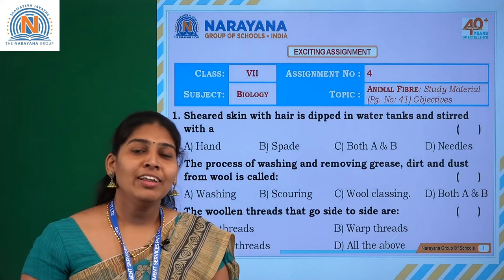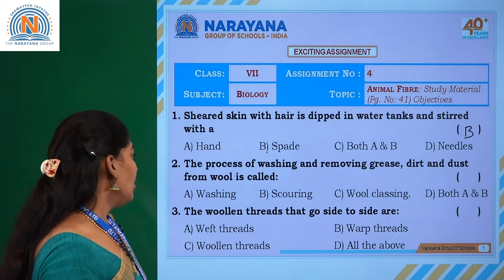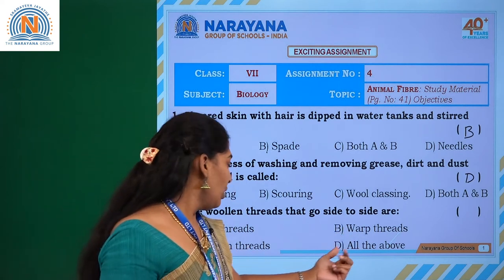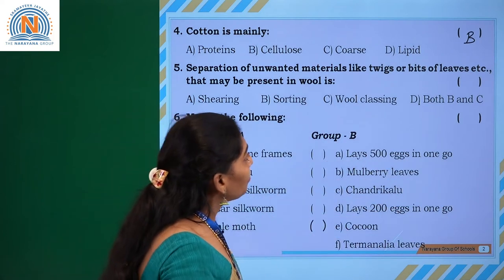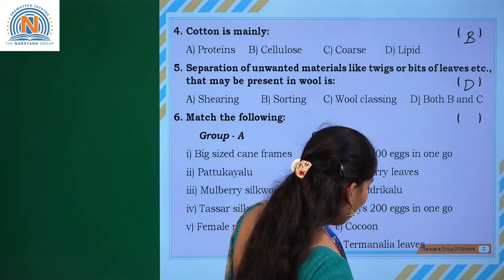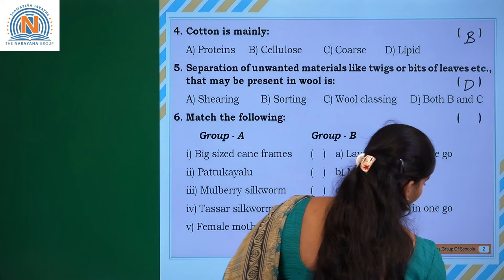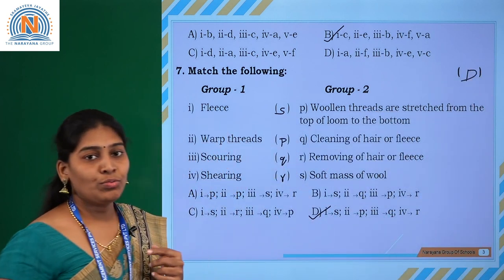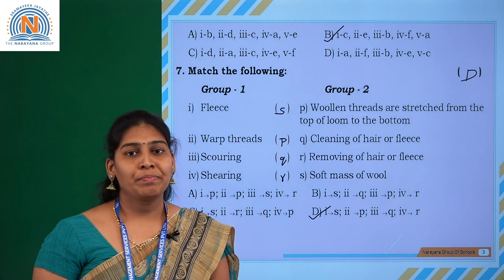TS VII BIOLOGY REVISION ASSIGNMENT